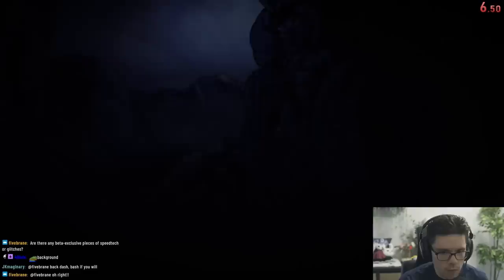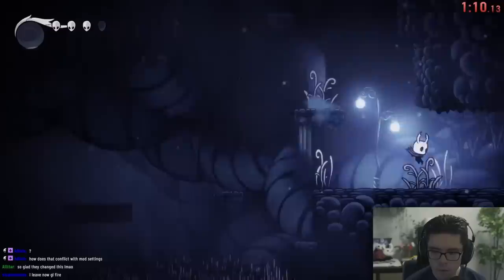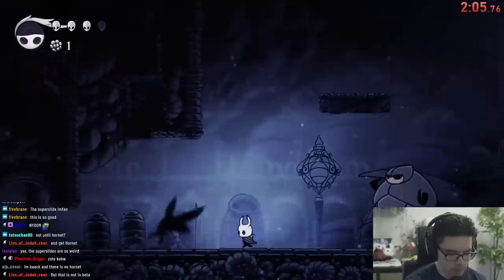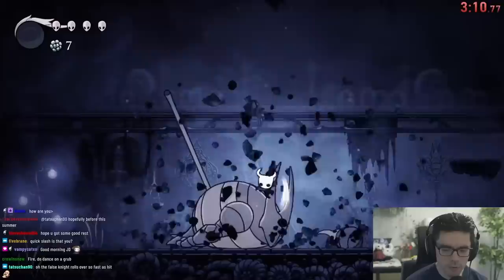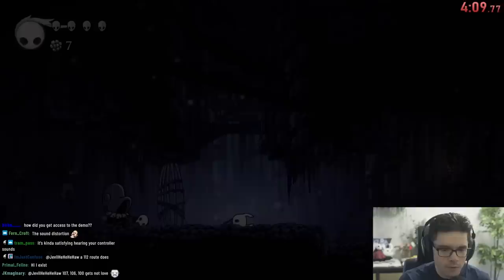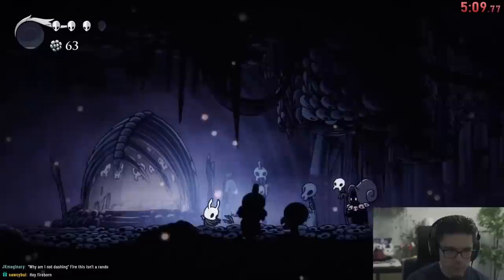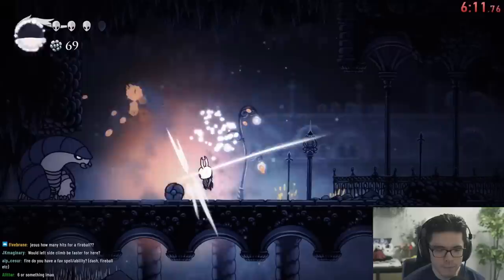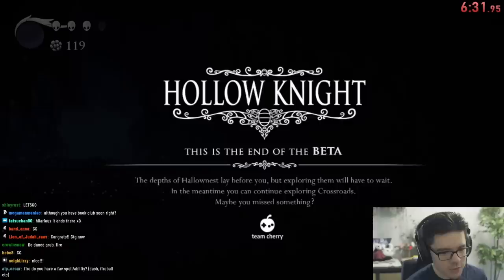The Hollow Knight Beta Has A Different Final Boss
▶ MUSIC
Dustforce - 9-bit Expedition
Cult of the Lamb - Praise the Lamb
Dustforce - Cider Time